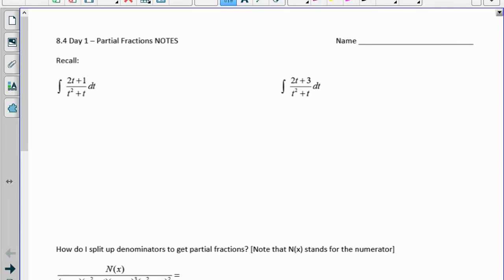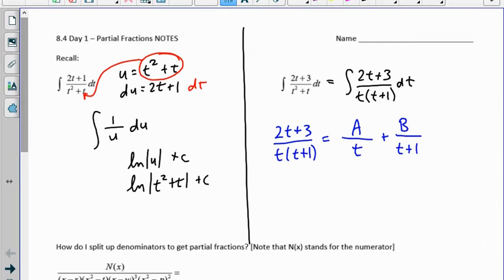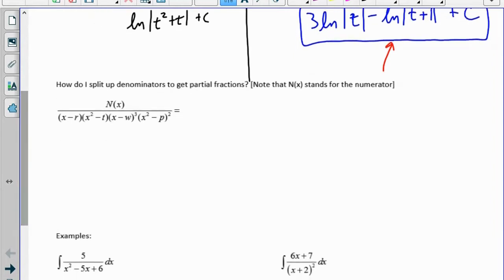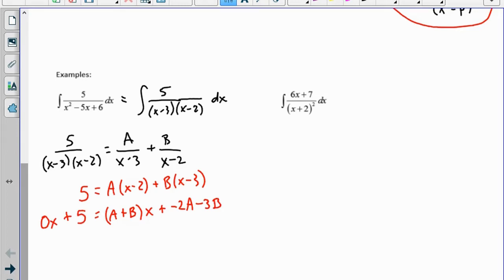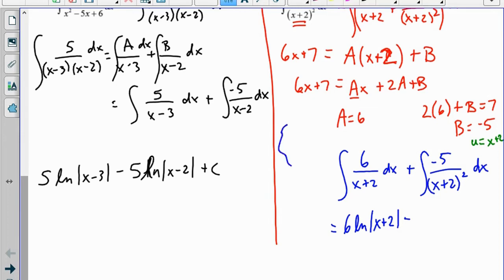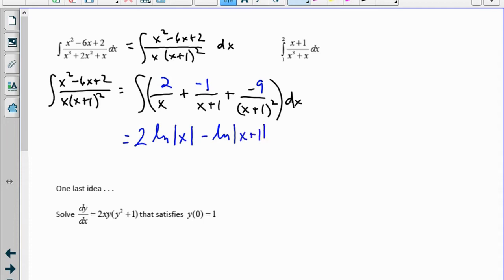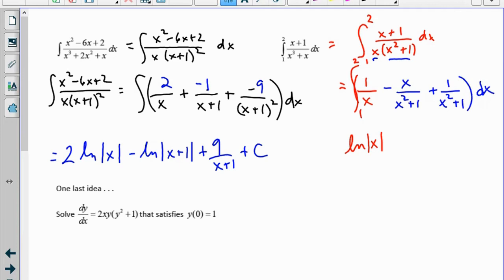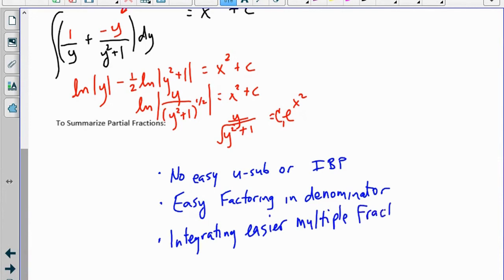8.4 Partial Fractions